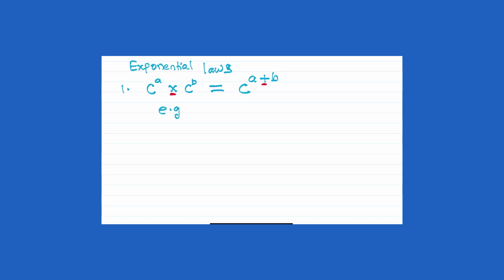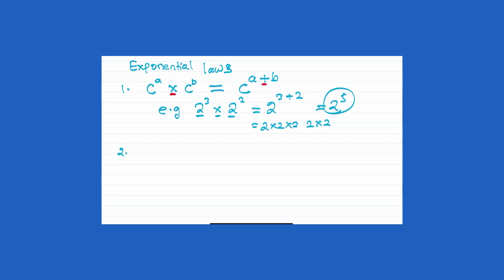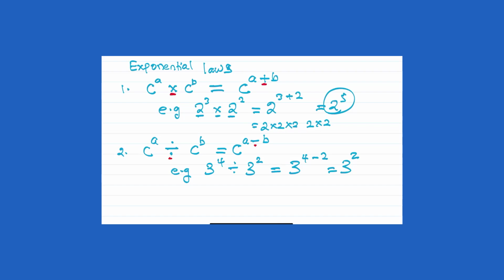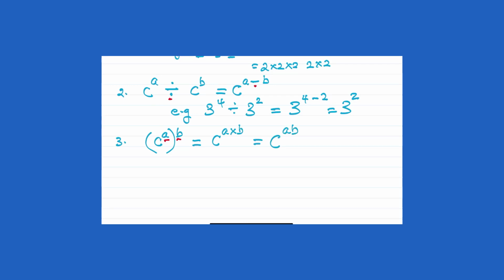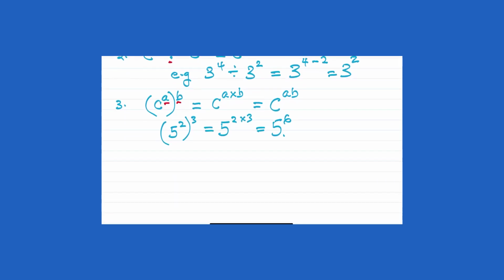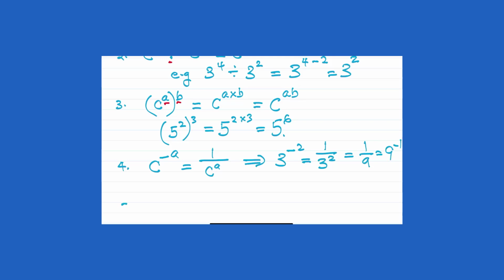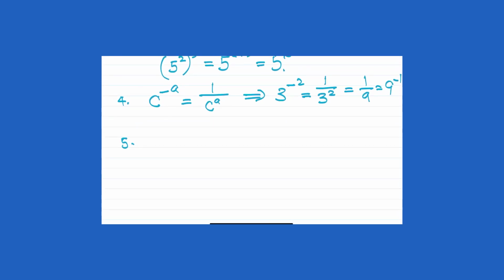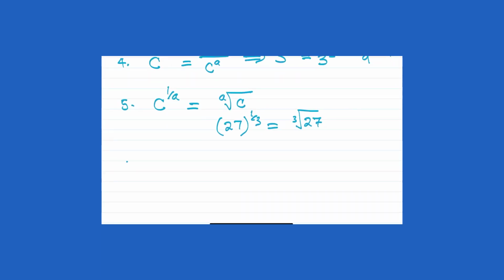Solving Exponential Equations Like a Math Detective Part 3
Whether you're a student brushing up on your math skills, a curious mind hungry for knowledge, or someone seeking practical applications, Exponential Equations (Indices) is an important topic in math you must understand.
We'll explore the fundamental principles, solve problems step by step, and highlight how exponential math problems can be solved on the test and exams. In this video series, join us as we revise this concept practicing past questions and likely math exam questions on this topic.
Download your copy of the Roadmap to Math Success Join the Math Elite Membership today to build a solid foundational understanding in math.

GET YOUR FREE COPY OF ROADMAP TO MATH SUCCESS Learn more about the 10 Day Math Challenge LEARN MORE ABOUT THIS 10-DAY MATH CHALLENGE

The blog also provides additional motivation to help you understand how to navigate math and get the best out of it. GET YOUR FREE COPY OF ROADMAP TO MATH SUCCESS Take advantage of this opportunity now.
Take a survey. Accelerate your math understanding in 10 Days with the 10-Day Math Challenge Program LEARN MORE ABOUT THIS 10-DAY MATH CHALLENGE